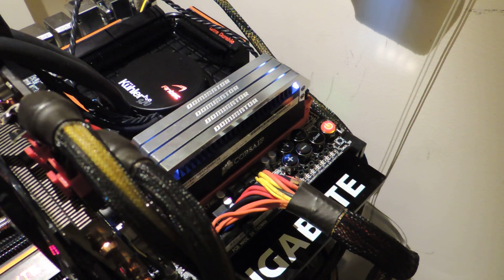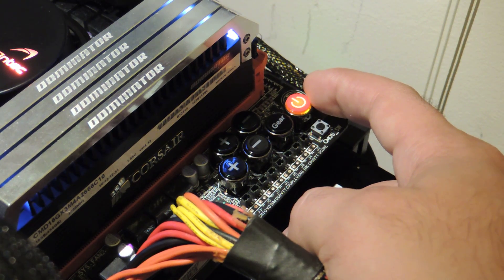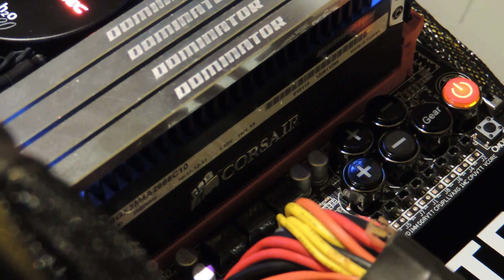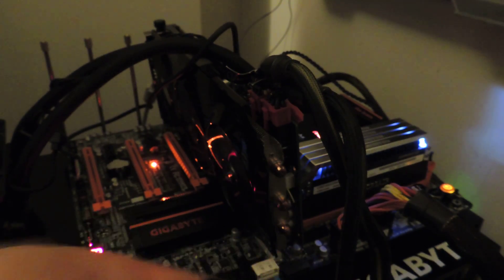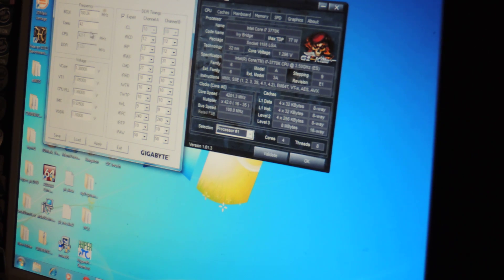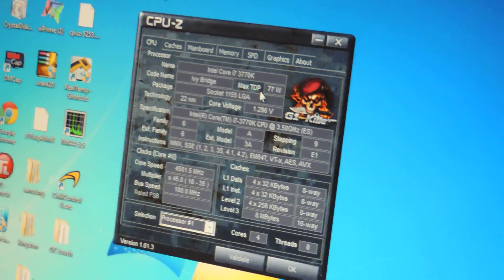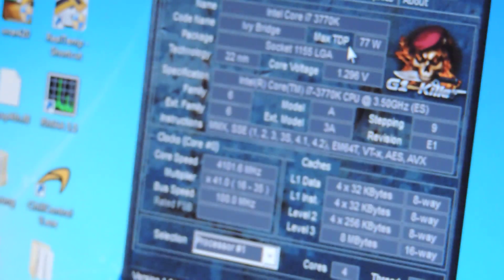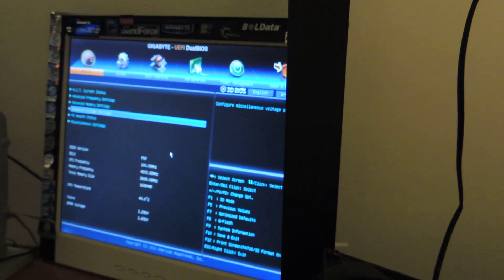Z77X-UP7 OC Touch OC Guide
A guide on how to use OC Touch. OC Touch requires Intel ME driver, OC Touch Driver, and ICCS driver from GTL to be initialized for Ivy Bridge CPUs as the clock generator has moved from the PCH to the CPU from Sandy to Ivy, if you are OCing Sandy you don't' need any driver other than ME. This video also goes over my hardware used, Z77X-UP7, Corsair Dominator Platinum 2666C10 16GB(4x4) kit @ 2666 C10 XMP timings, Antec Khuler 920, and Kingston HyperX 240GB SSD.